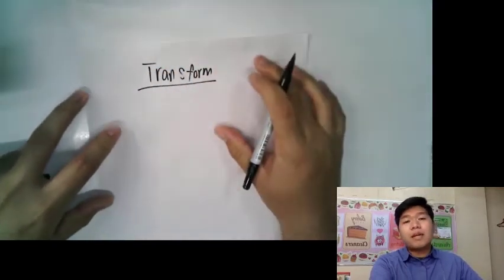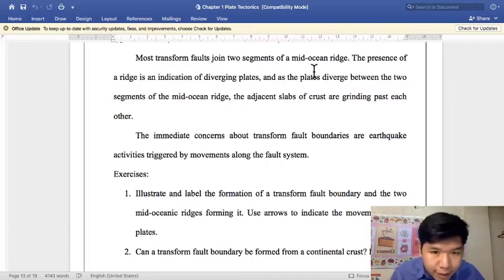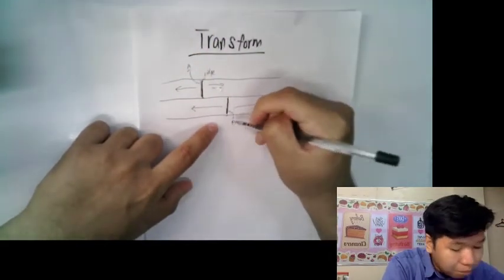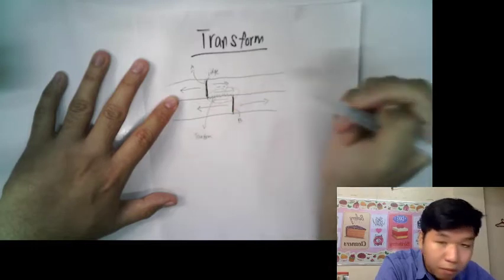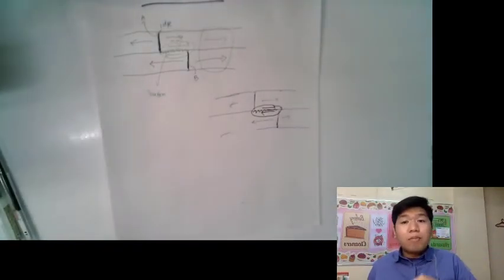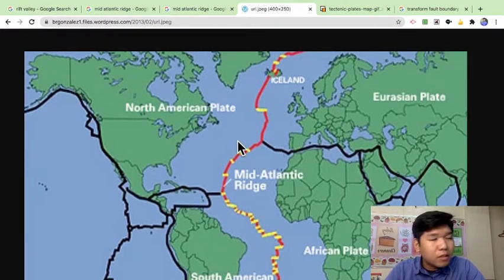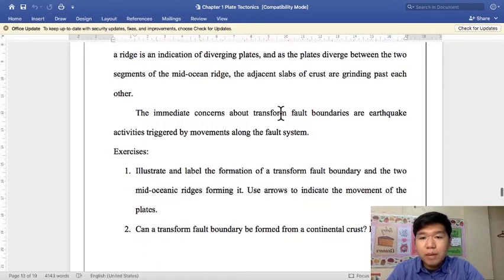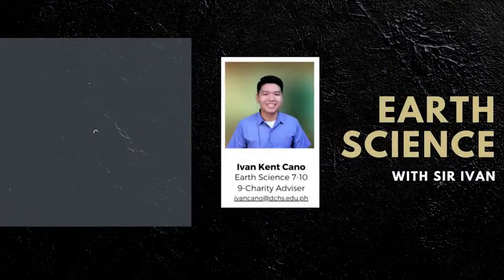Transform Fault Boundaries